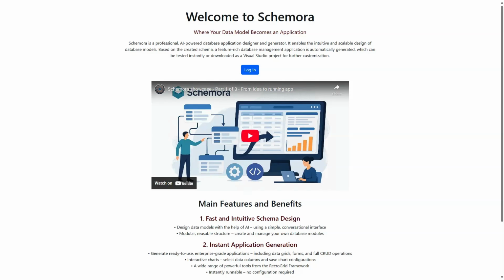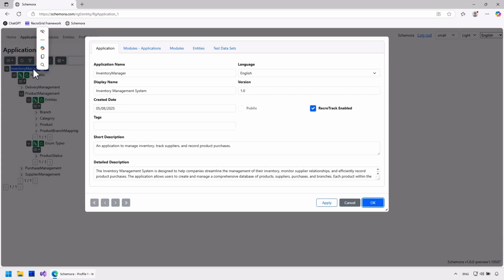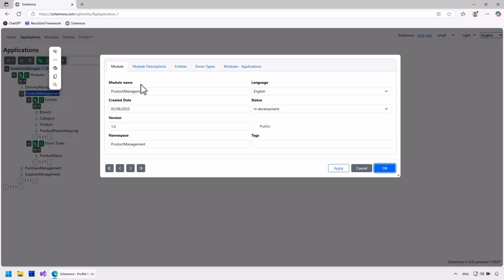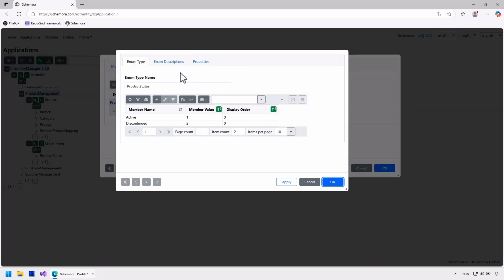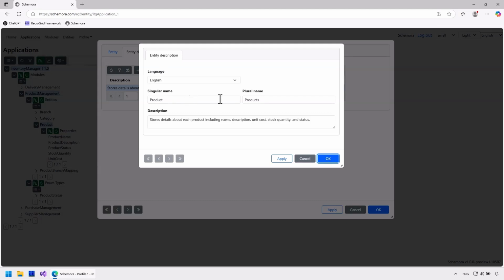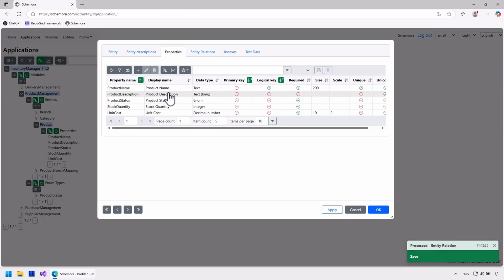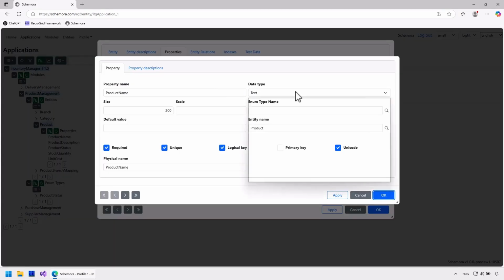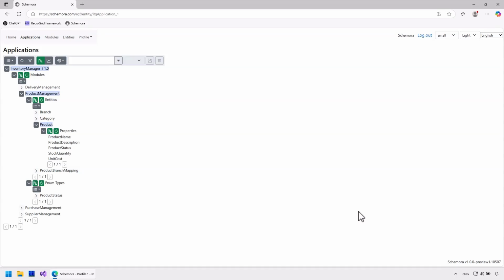Schemora showcase - Part 2 of 3 - Understanding the model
In the second part of the Schemora series, we dive deeper into how the data model was created with the help of ChatGPT and Recroby.
We walk through the process of defining the structure and logic, and show how Schemora uses this model to generate a working application with real-world functionality.
You'll see how AI can assist in both planning and implementation—fast, accurate, and scalable.